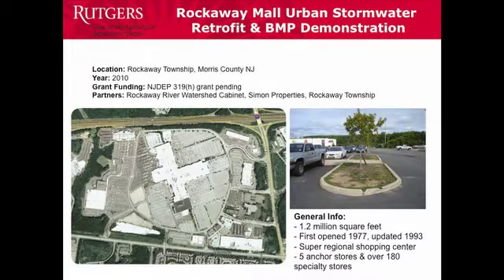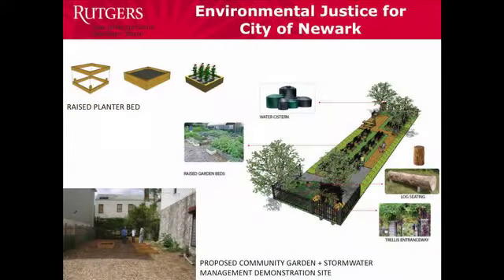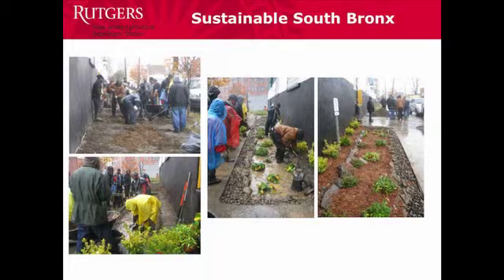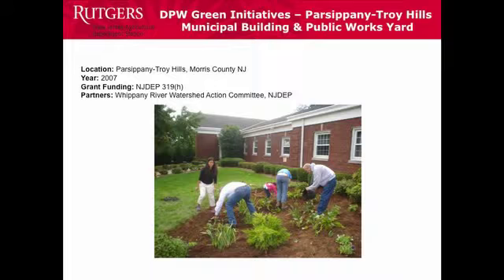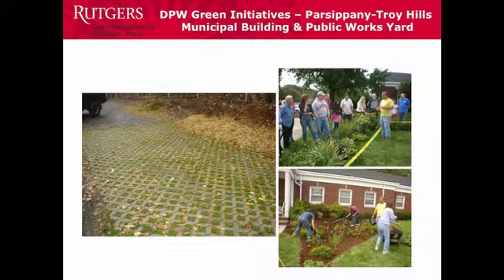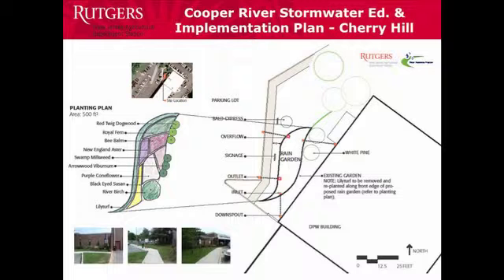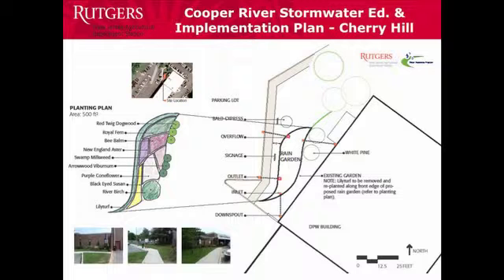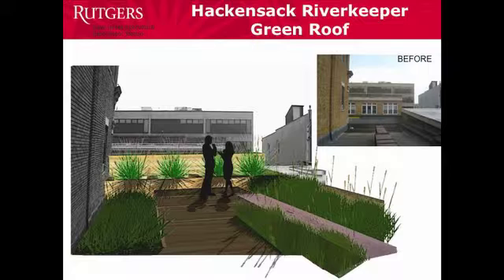Chris Obrupta Stormwater Management & Green Infrastructure2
Chris Obrupta, Ph.D., PE, Rutgers Cooperative Extension
Learn the key components of developing a property to maximize the amount of storm water and discharge managed on site, and to decrease runoff. As the Rutgers expert engineer in this area, Chris will focus on green infrastructure design and best management practices to show ways to decrease maintenance costs and maximize benefit for both program management and storm water discharge reductions. He will also discuss programs that can fund these improvements.